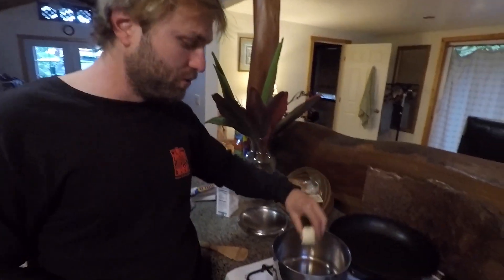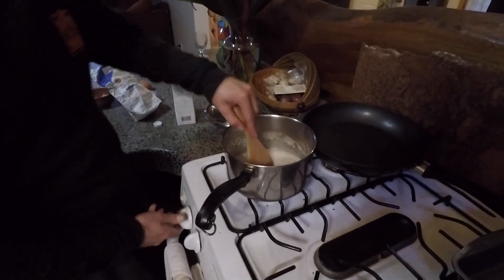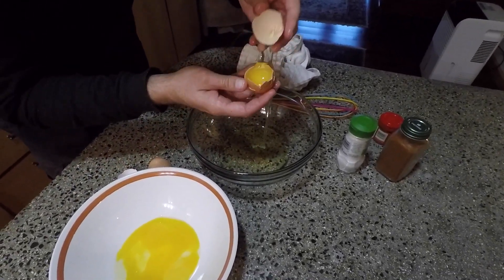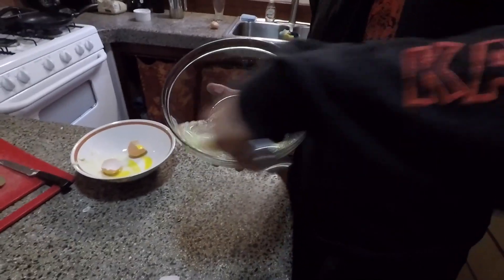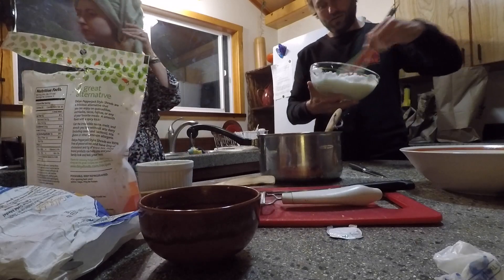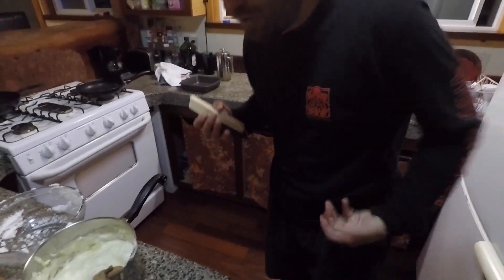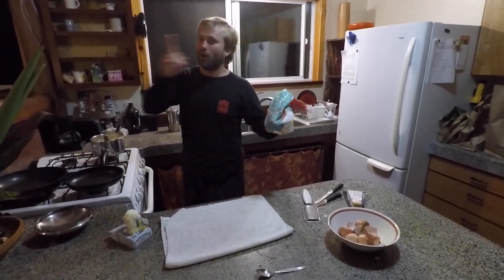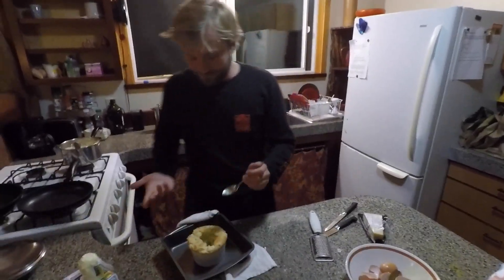We make CHEESE SOUFFLE! | Eat And Be Eaten